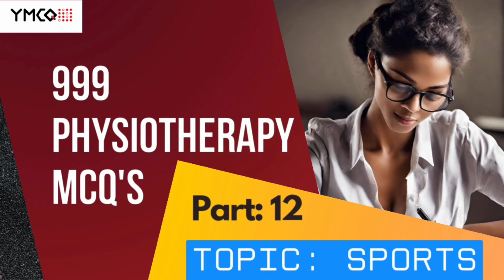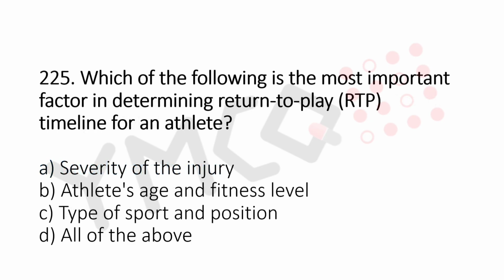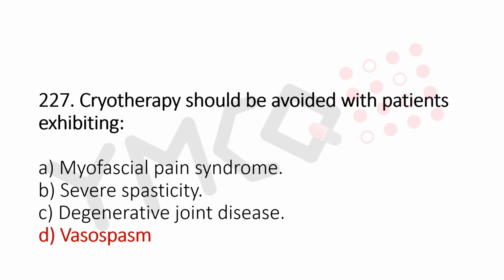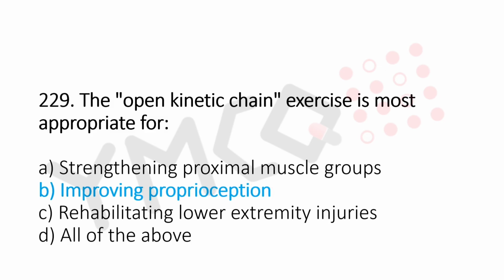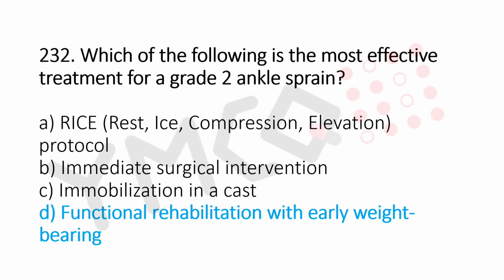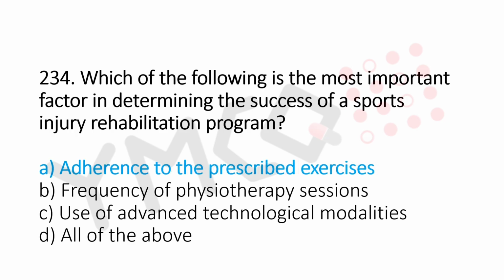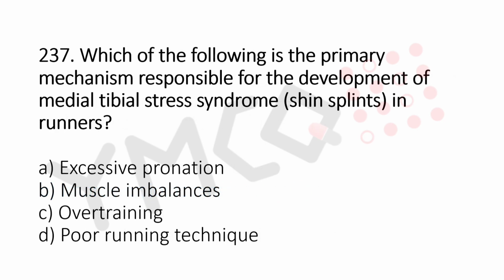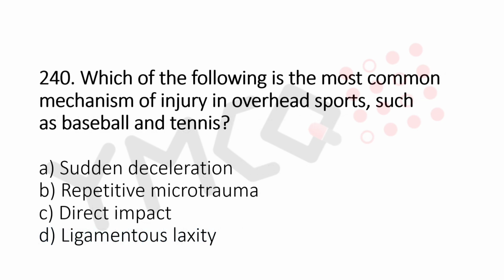999 Physiotherapy MCQs | Part: 12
0:00 INTRODUCTION

0:08 221. The primary goals of sports physiotherapy are multifaceted and include injury
prevention, performance enhancement, and rehabilitation.

0:28 222. The RICE protocol is primarily used for the management of acute injuries, such as
sprains, strains, or contusions. It helps to reduce pain, swelling, and inflammation in the initial stages of injury.

0:49 223. Overtraining, sudden deceleration, and direct impact are all common mechanisms
of injury in sports. Poor sleep quality, while an important factor in sports performance and
recovery, is not considered a direct mechanism of injury.

1:08 224. The eccentric phase of a muscle contraction occurs when the muscle lengthens
under tension, such as during the lowering phase of a bicep curl or the landing phase of a jump.

1:26 225. The return-to-play timeline for an injured athlete is influenced by multiple factors,
including the severity of the injury, the athlete's age and overall fitness level, and the specific
demands of the sport and the athlete's position.

1:50 226. The FMS offers a comprehensive assessment that can benefit athletes at all levels.

2:14 227. Cryotherapy should be avoided in patients exhibiting vasospasm. This is because cryotherapy can cause blood vessels to constrict, which can exacerbate vasospasm and lead to further complications

2:34 228. The primary goal of the PRICE protocol in the management of acute sports injuries
is to promote tissue healing.

3:01 229. Open kinetic chain exercises are versatile and can be used for various purposes, including strengthening proximal muscle groups, improving proprioception, and rehabilitating lower extremity injuries.

3:24 230. Sprains, which involve the partial or complete tearing of ligaments, are the most
common type of sports injury.

3:41 231. The primary function of sports taping or bracing in injury management is to
improve joint stability. These interventions provide mechanical support and increased
proprioceptive feedback to the affected joint, which can help protect the joint from further injury, facilitate the healing process, and allow for a safer and more gradual return to sports activities.

4:04 232. For a grade 2 ankle sprain, which involves a partial tear of the ligament, the most
effective treatment is a functional rehabilitation approach with early weight-bearing and
progressive exercises.

4:30 233. The Beighton score is a clinical assessment tool used to evaluate generalized joint
hypermobility, which is an indicator of ligamentous laxity.

4:49 234. The single most important factor in determining the success of a sports injury
rehabilitation program is the athlete's adherence to the prescribed exercises and home-based activities.

5:15 235. During a sports competition, the primary role of a sports physiotherapist is to
provide on-field emergency care and immediate first aid to injured athletes.

5:40 236. The primary objective of using foam rolling or myofascial release techniques in
sports rehabilitation is to improve joint range of motion. These techniques target the connective tissues (fascia) and help to release adhesions, improve tissue flexibility, and restore normal movement patterns.

6:09 237. Medial tibial stress syndrome, commonly known as shin splints, is primarily caused by excessive pronation of the foot during running. Pronation creates increased stress on the
muscles and fascia along the medial aspect of the tibia, leading to inflammation and pain.

6:35 238. Closed kinetic chain exercises are versatile and can be used to improve balance, proprioception, and functional movement patterns. They are a valuable tool for athletes and individuals of all ages and fitness levels.

6:57 239.  Minimizing the risk of re-injury is the most important consideration when designing a sports-specific rehabilitation program. While restoring full range of motion, achieving pre-injury strength levels, and replicating the demands of the sport are all important factors, the ultimate goal is to prevent the athlete from experiencing the same injury again.

7:27 240. In overhead sports, the most common mechanism of injury is repetitive microtrauma, which occurs due to the high volume of overhead throwing or swinging motions. These repetitive movements, combined with the high forces and stresses placed on the shoulder and elbow joints, can lead to overuse injuries such as rotator cuff tendinopathy, SLAP tears, and medial epicondylitis.